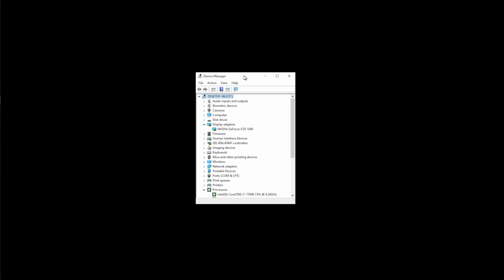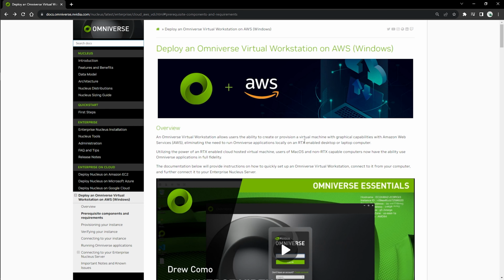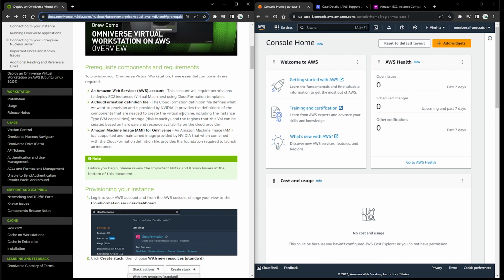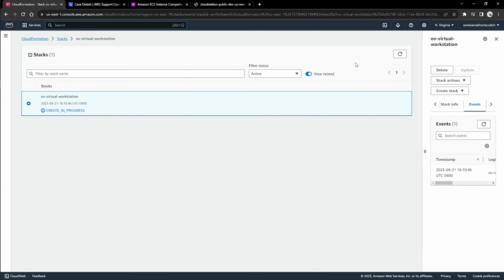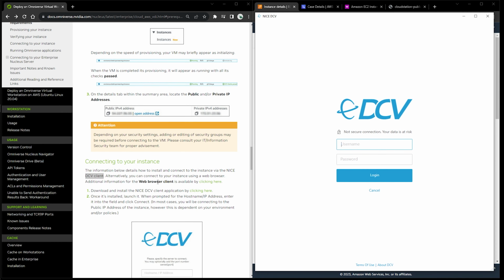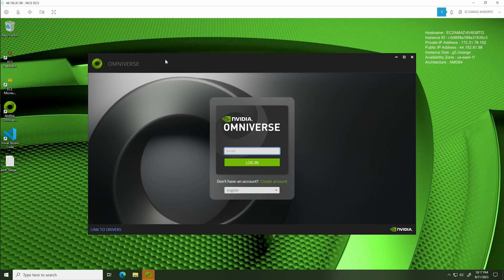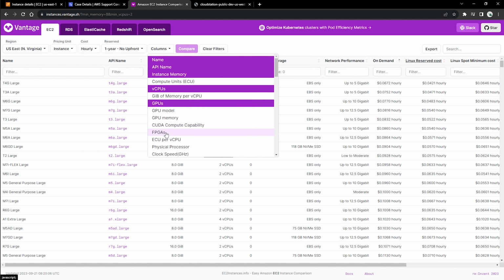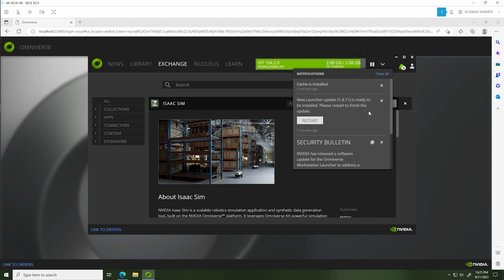Troubleshoot | Omniverse with Minimum Hardware | Omniverse From Scratch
Come learn with me as I troubleshoot through @NVIDIAOmniverse development